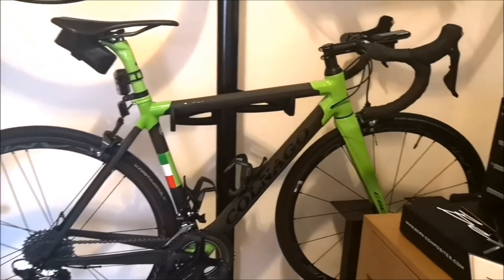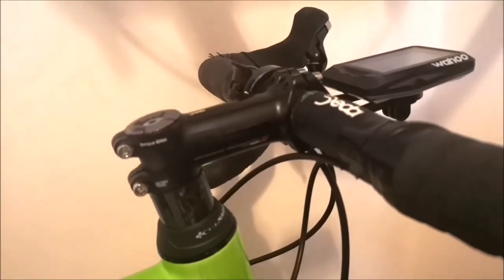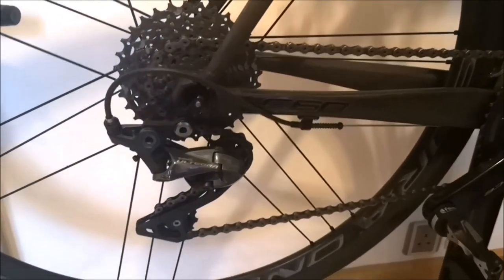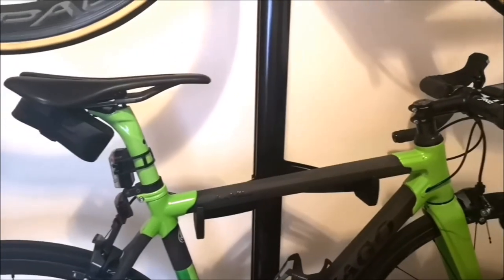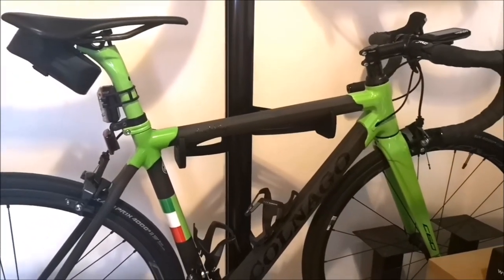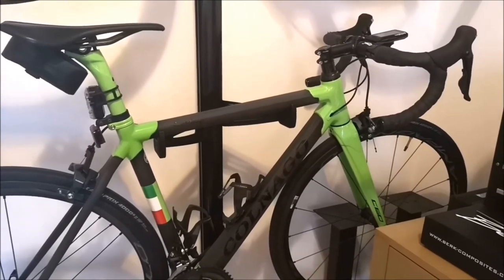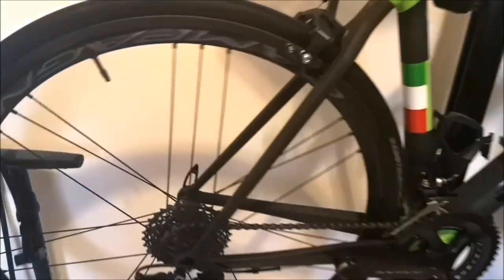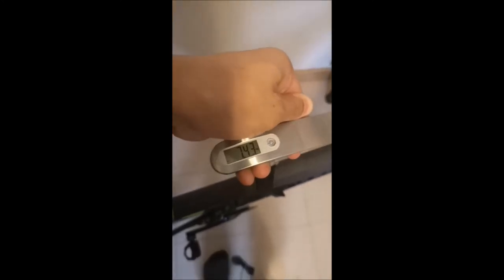Colnago C60 build 7.43kg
Colnago C60 build, size 48S, colour PLGR
Shimano R8000 groupset
Shimano R9100 Crankset
Favero Assioma Duo powermeter pedals